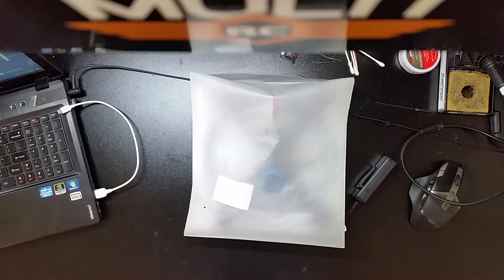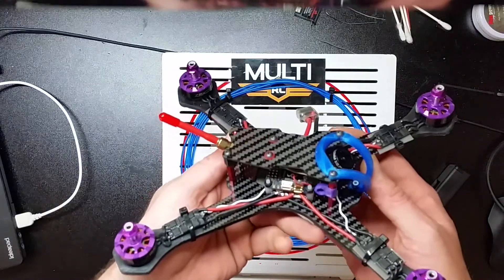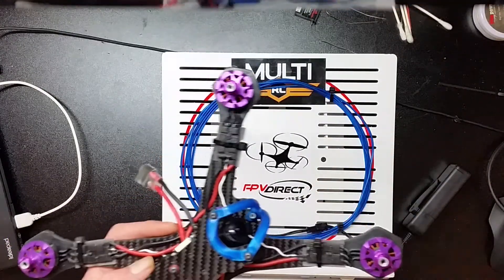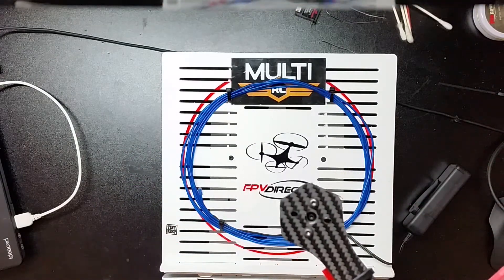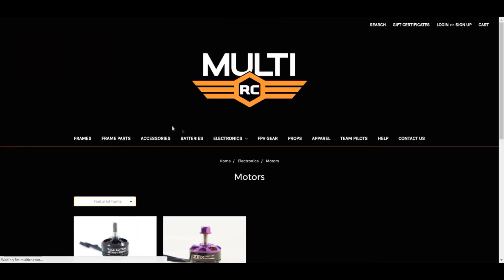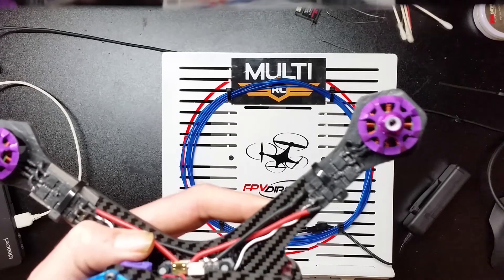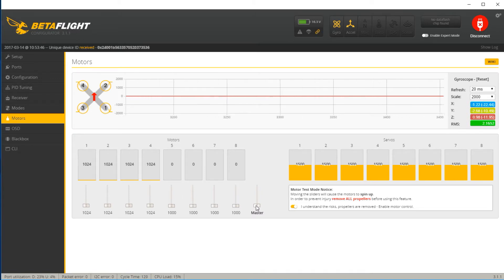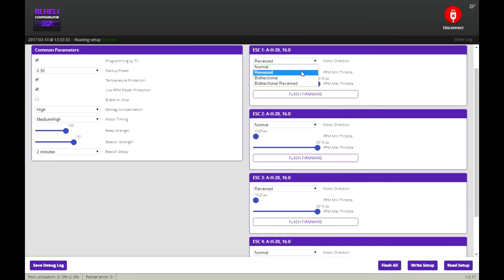Part 2: Omnibus F3 ++ Bonus unveiling of new product ++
The reason for 2 series event of omnibus was we unveiling new product at same time. This is special and Thrust FPV was glad to make the video for Multi RC